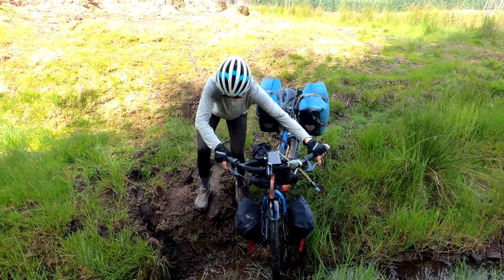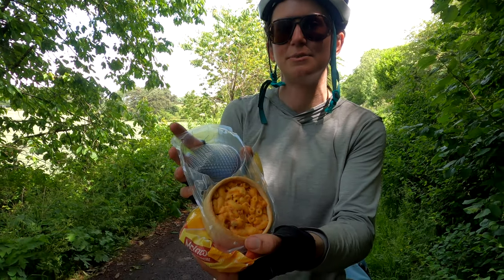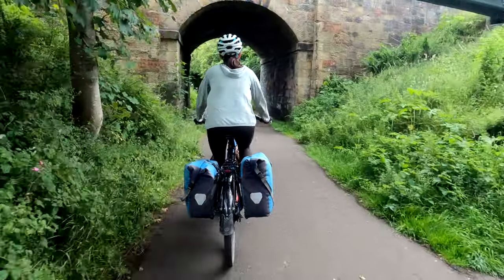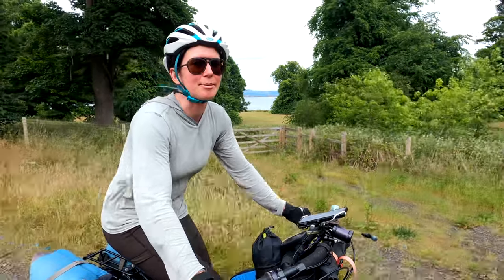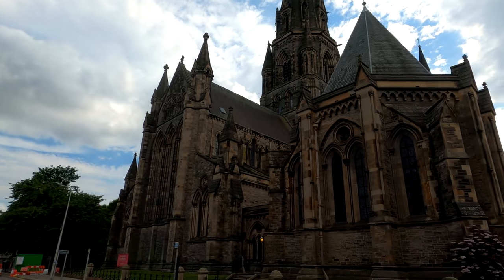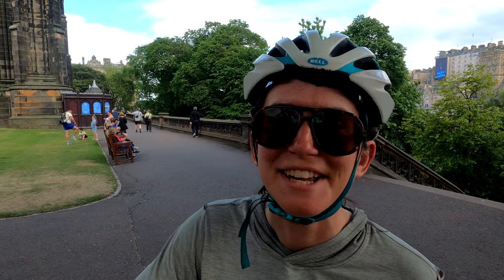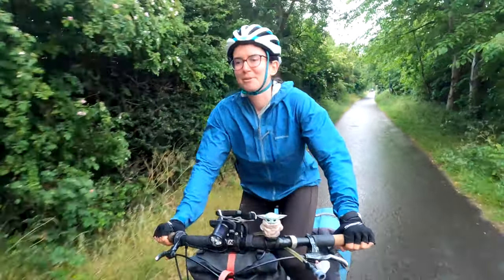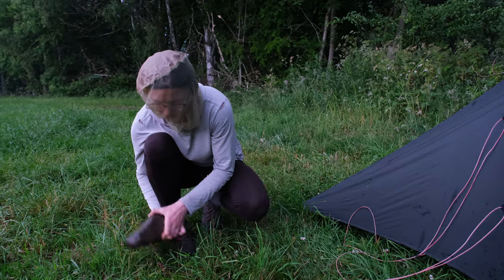A Day in the Life on a Long Distance Bicycle Tour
After over a year on the road, we decided to create a video based around a single day of riding. This video was recorded June 24th, 2022, day 416 of our tour. We started in the countryside north of Edinburgh and rode into the city to do some sightseeing before heading south into the hills south of town. We talk a bit about how we plan our trip on a day to day basis and our general pattern of ride, eat, ride, then eat some more.

Bicycle gear list below. We're running a mix of traditional panniers and bikepacking bags.

- 2020 Surly Ogres
- 36h Rohloff Speedhubs
- 36h Son 28 Dynamo hubs
- Ryde Andra 40 rims
- Marathon Mondial 29x2.0 DD tires
- Avid BB7 brakes, 200mm front, 160mm rear
- Sinewave Cycles Beacon headlight/USB charger
- Brooks B17 (Andrew) Terry Butterfly Century (Jenny) saddles
- Rogue Panda custom frame bags
- Ortlieb Back Rollers Plus rear panniers
- Bedrock Bags Hermosa front panniers
- Tubus racks
- Planet Bike AL fenders

Camera Gear:

- Fuji X-T4
- Fujinon 16-80 mm f/4
- Fujinon 23 mm f/2 prime
- Mavic Mini 1 drone